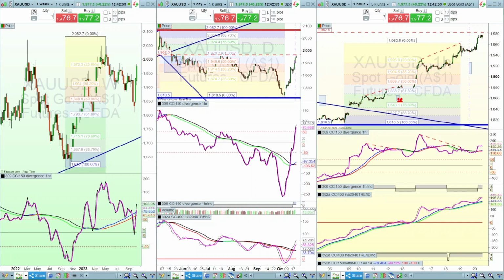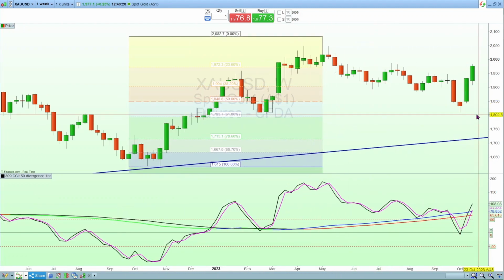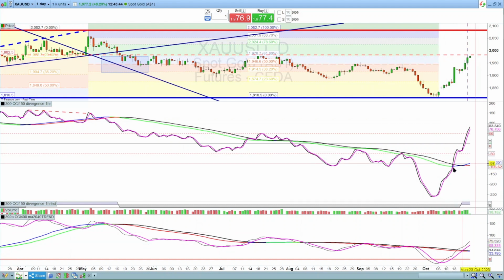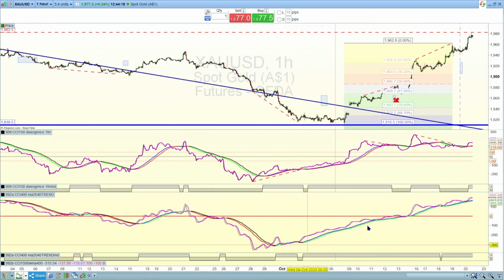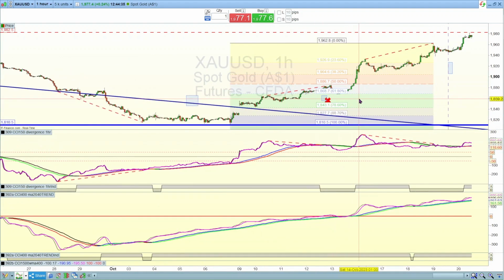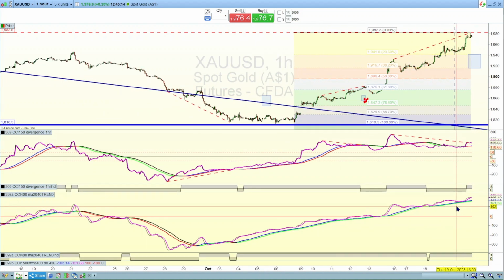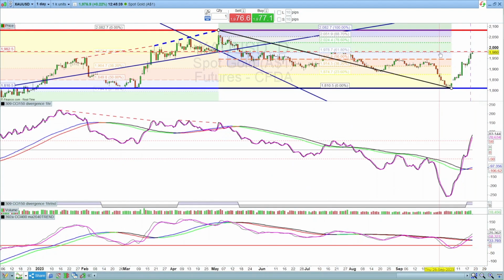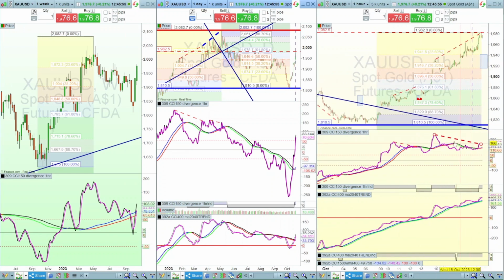Gold Technical Analysis Oct 20 2023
Gold Technical Analysis Oct 20, 2023 using Stochastic and Commodity Channel Index.

Don't forget...

Things
to consider:

Remember...